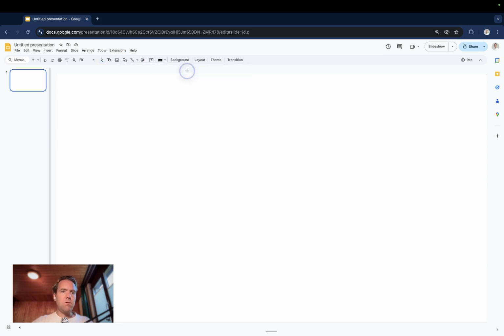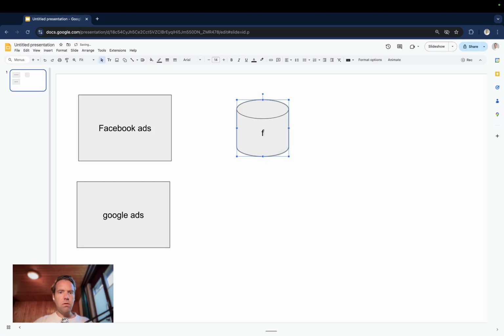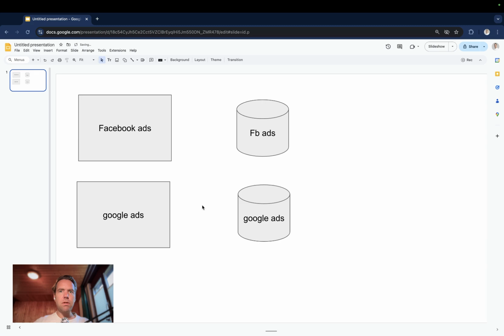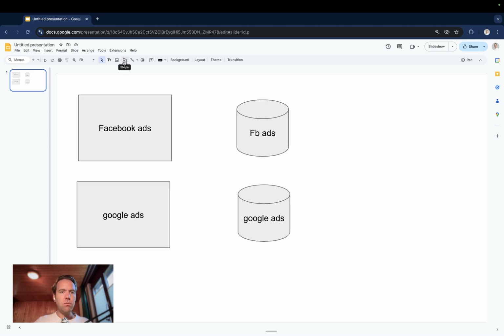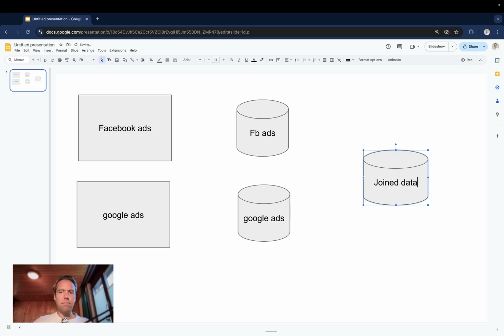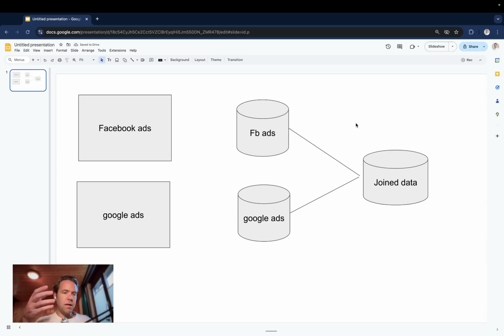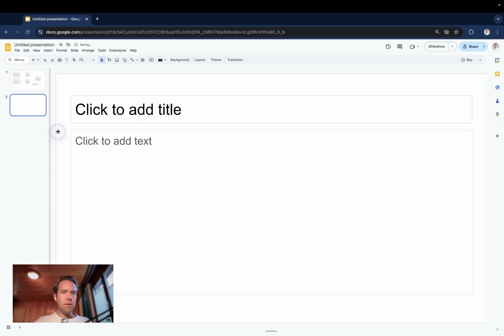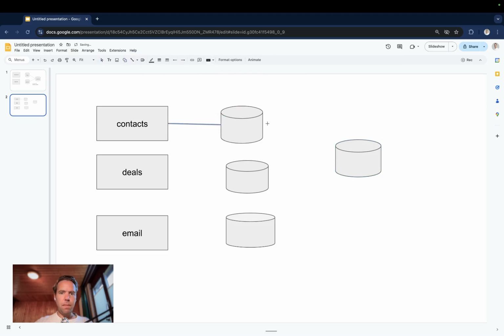How to set up marketing data pipelines for agencies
Matthias from Windsor explains how marketing agencies can structure data pipelines efficiently. Learn to consolidate data from multiple accounts using tools like BigQuery and Snowflake, create unified tables, and join data for analysis. Additionally, discover tips for working with CRM data and integrating with BI tools like Looker Studio or Power BI.

00:00 Introduction and Purpose
00:32 Setting Up Data Dumps
01:01 Creating Unified Tables
01:45 Joining Data for Analysis
02:36 Filtering and Visualizing Data
03:16 Working with CRM Data
04:20 Conclusion and Contact Information